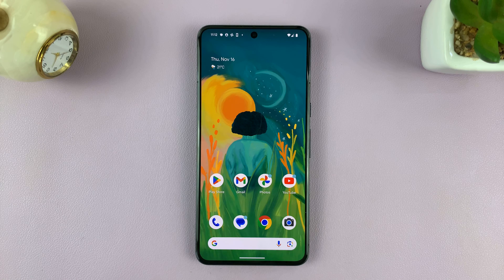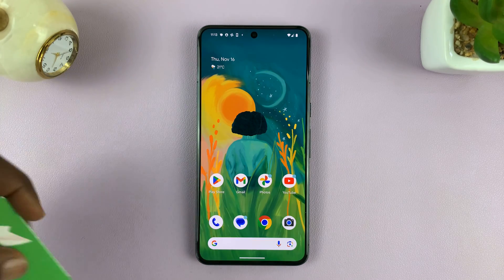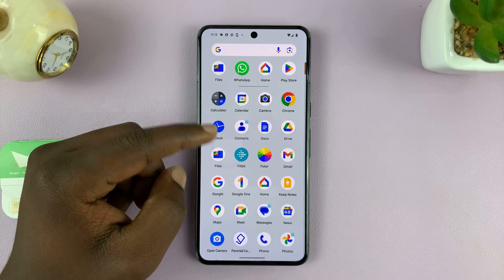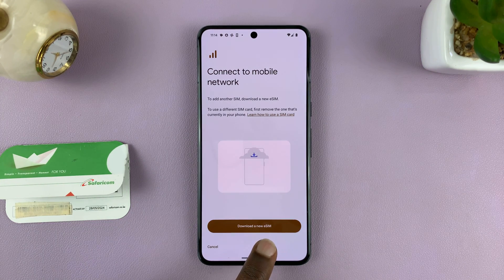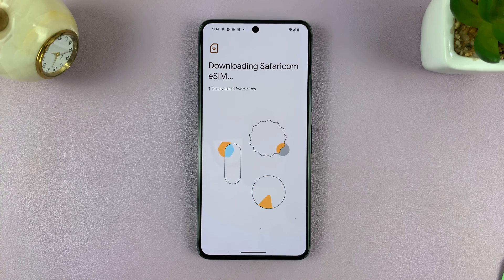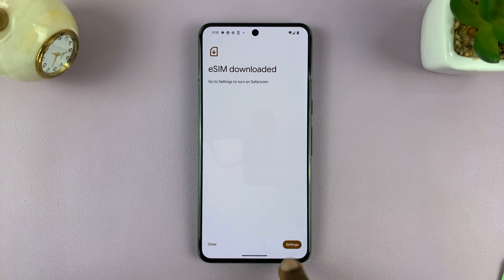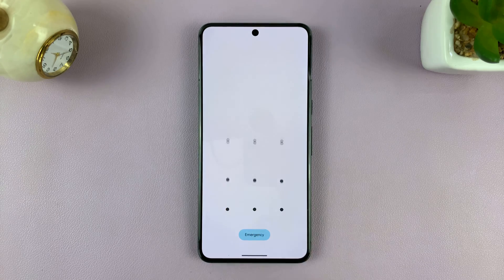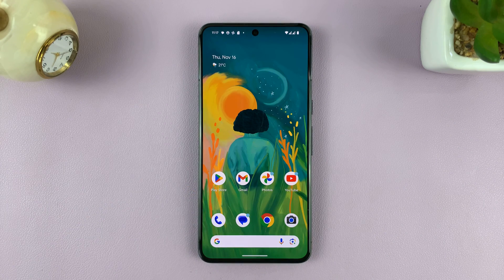How To Set Up and Activate eSIM On Android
A tutorial on how to set up and activate eSIM on your Android device. In this step-by-step tutorial, we'll walk you through the seamless process of configuring and activating the electronic SIM card on your Android smartphone.

Whether you're new to eSIM technology or seeking a detailed guide for your Android phone, this video covers everything you need to know. From understanding what eSIM is to navigating the setup within your device's settings, we'll cover each stage in detail, ensuring you're comfortable and confident throughout the process.

Set Up and Activate eSIM On Android:
How To Set Up eSIM On Android:
How To Activate eSIM On Android:

Before diving into the setup process, ensure that your Android device supports eSIM technology. Most modern Android smartphones released in recent years come equipped with eSIM capabilities, but it's wise to double-check in your device settings or consult the manufacturer's specifications.

Step 1: Begin by confirming if your carrier supports eSIM activation. Not all carriers offer this service, so it's essential to verify compatibility with your carrier of choice. Next, have them send you the eSIM activation details, either in hard copy or soft copy format.

Step 2: Also, ensure you have internet connection on your iPhone, preferably Wi-Fi or, if you have a dual SIM, you can use the mobile data from the other SIM Card.

Step 3: Open the Settings app on your Android device. Select "Network & Internet" and then tap on "SIMs".

Step 4: In the SIMs settings, you'll find the option to "Add SIM". Tap on it. You'll be prompted to connect to a mobile network when you select the "Download a New eSIM" option.

Different network carriers have different ways to add the eSIM profile. eSIMs in my region are added by scanning a QR Code provided by the carrier, on a card with my other network details. It may be different for you.

Step 5: Once you tap on "Download a New eSIM", you'll be prompted to scan the QR code after various checks are complete. Once the QR Code is scanned successfully, you'll need to tap on "Download" to download the available number from your network carrier.

Step 6: After the eSIM profile is downloaded, you'll be notified by an "eSIM Downloaded" page. Now, go back to the SIMs settings to activate the eSIM on your Android device. This step finalizes the setup and enables your device to use the eSIM for calls, texts, and data.

You should now be able to see the eSIM in the SIMs page under Settings. Repeat this process to add another eSIM if you would like.

WOTOBEUS USB-C to USB-C Cable 5A PD100W Cord LED Display:

Cell Phone Tripod Adapter